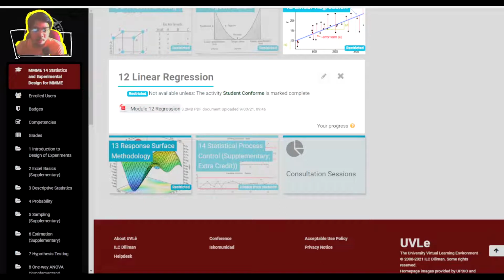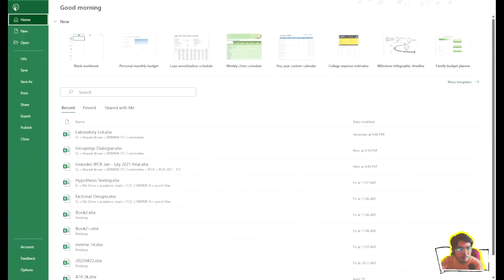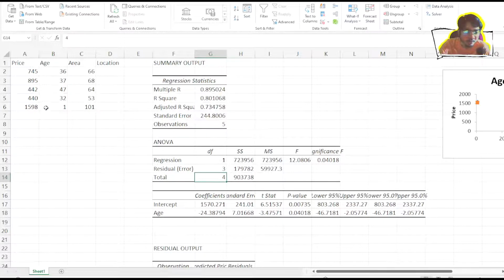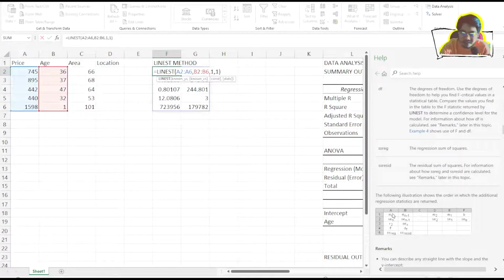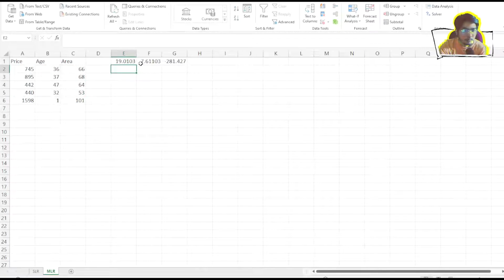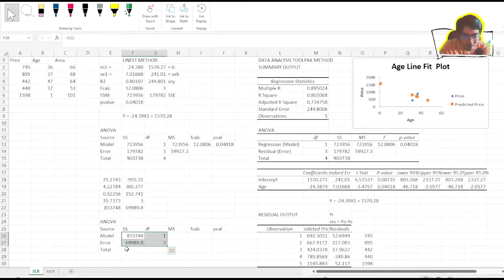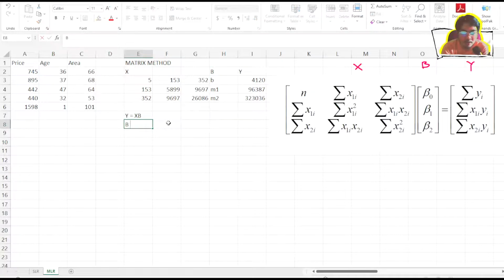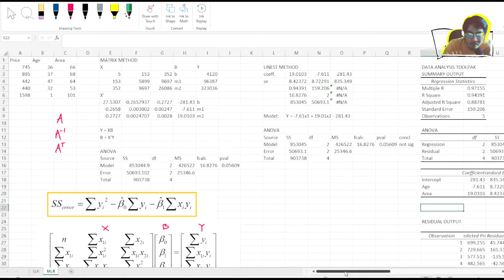[MMME14] Linear Regression